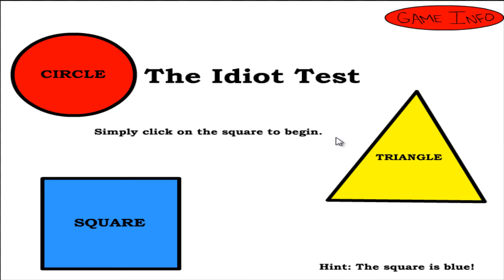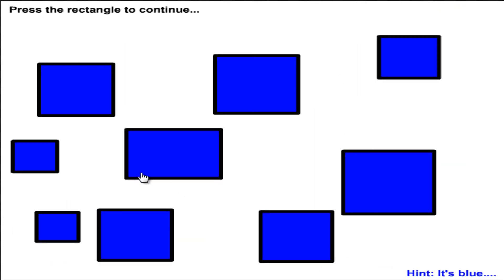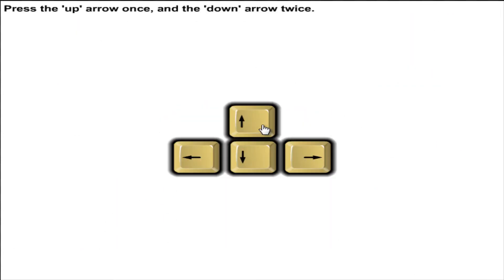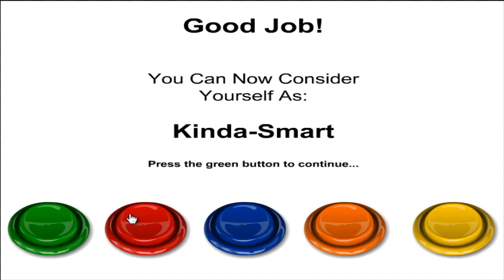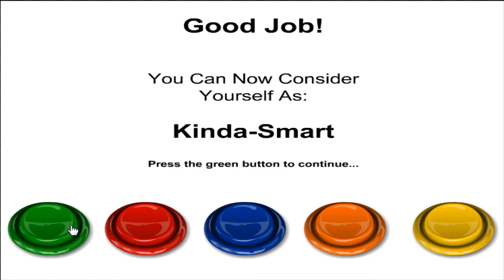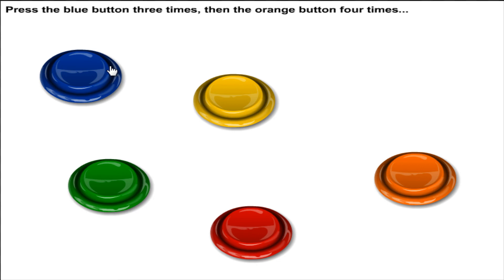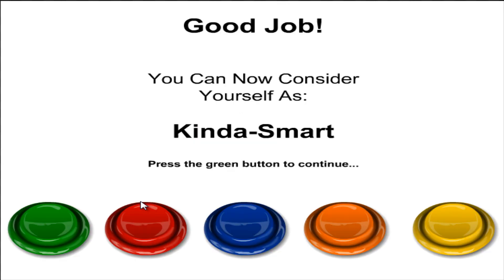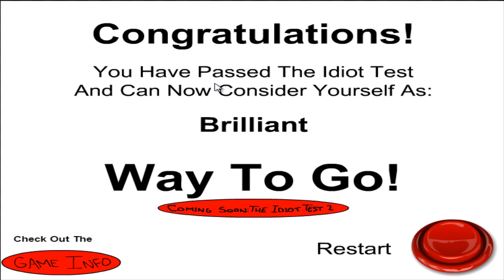The Idiot Test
Today I play "The Idiot Test." According to this game, I am brilliant!! Awesome.